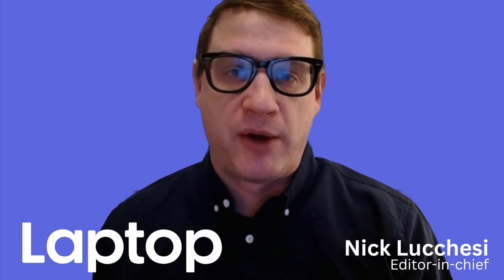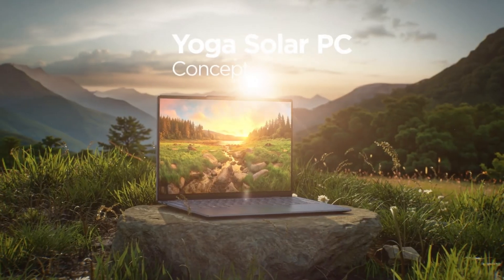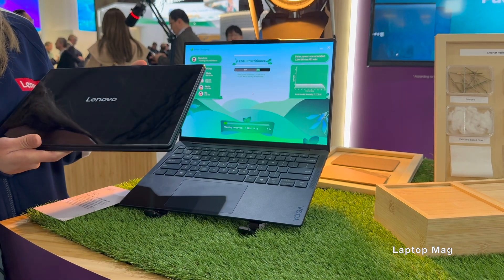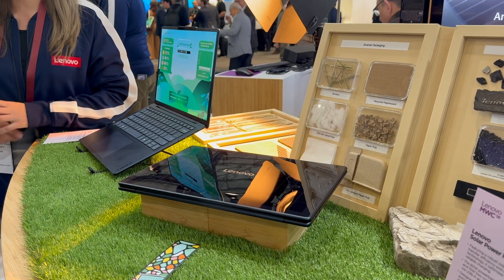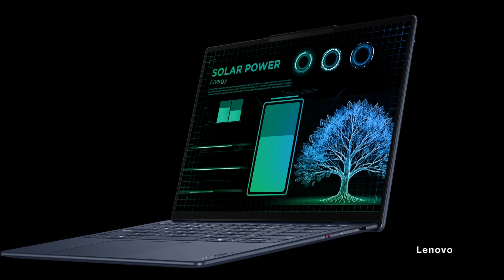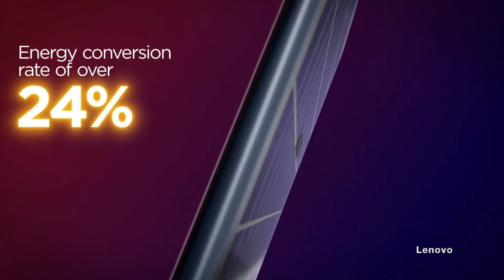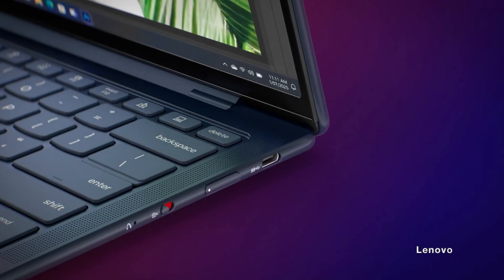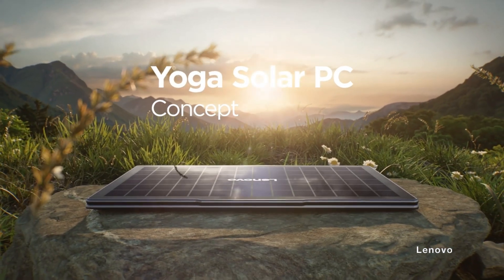Lenovo's solar laptop concept lets you ditch the power outlet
Sustainability is near and dear to our hearts, and the Yoga Solar PC Laptop Concept showcased at this year's Mobile World Congress expo is a fascinating look at how recent advances in solar technology and ultra-efficient processors intersect to make a laptop that is nearly self-sustaining in broad daylight.

That's right, you didn't misread. Lenovo has designed a laptop that runs on the power of the sun. This was no pie-in-the-sky idea or bold claim, either. Lenovo brought the laptop to MWC 2025 and proudly displayed a fully realized model.